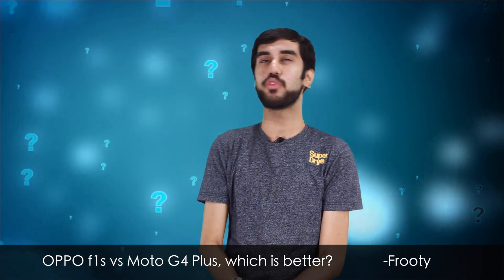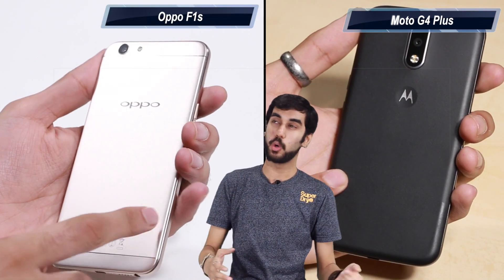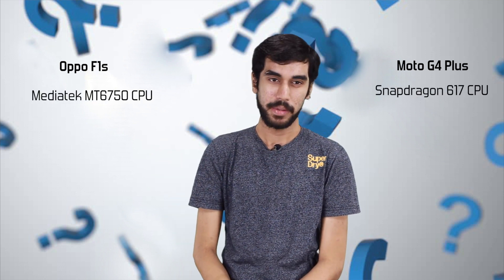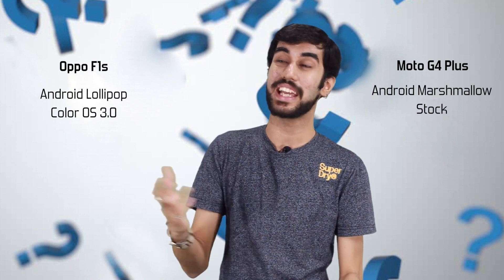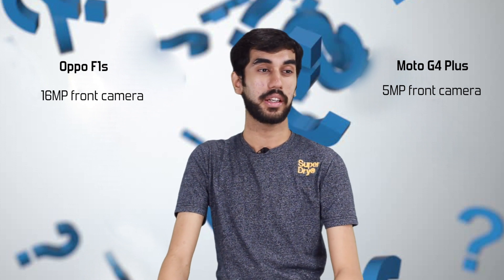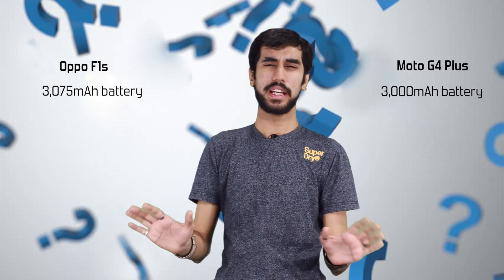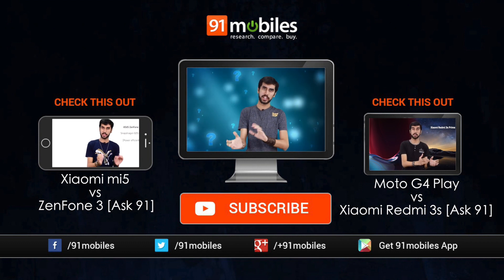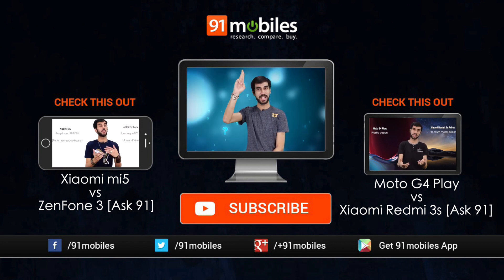OPPO F1s vs Moto G4 Plus Comparison - Which one is a better buy? [ASK91]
Moto G4 Plus vs OPPO F1s  comparison on this edition of Ask91.  Moto or OPPO which one is for you? Let's findout

Moto G4 Plus Price in India: Rs 14,999

OPPO F1s Price in India: Rs 17,500

About Us:
91mobiles.com is the largest gadget research site in India that provides tools, reviews & rich content to help people decide which gadget best suits their needs. The platform also helps users to find best  prices/offers for the gadgets.

sidhant ryan malhotra | syd | sidhant ryan malhotra